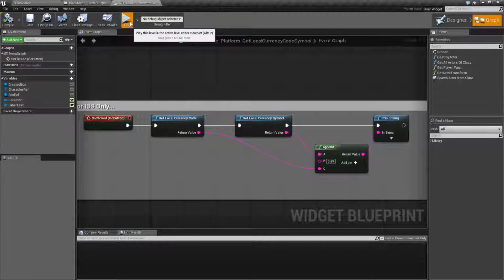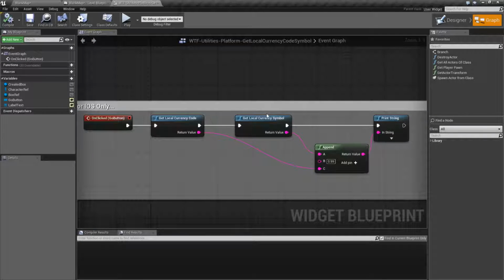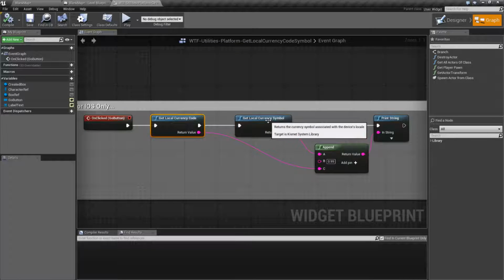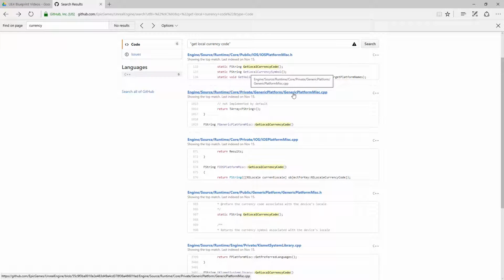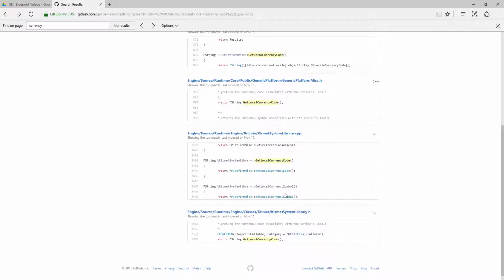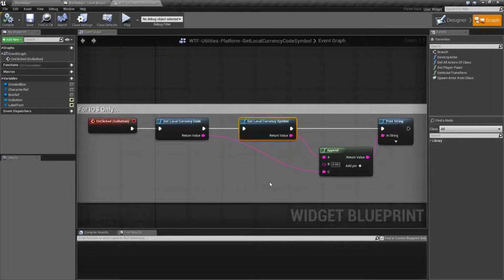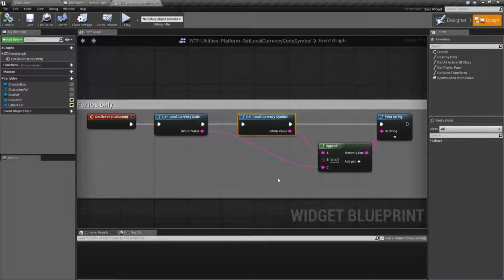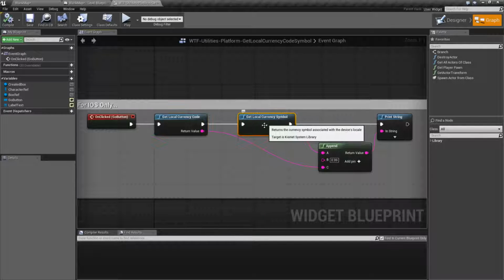WTF Is? Get Local Currency Code / Symbol in Unreal Engine 4 ( UE4 )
What is the Get Local Currency Code / Symbol Node in Unreal Engine 4